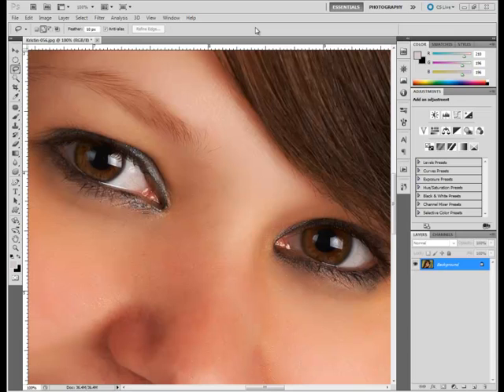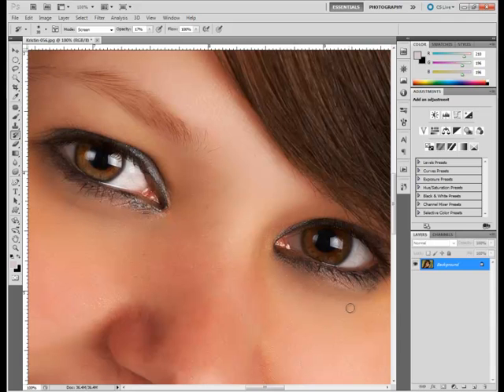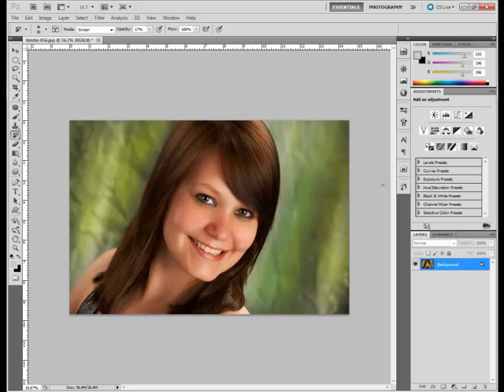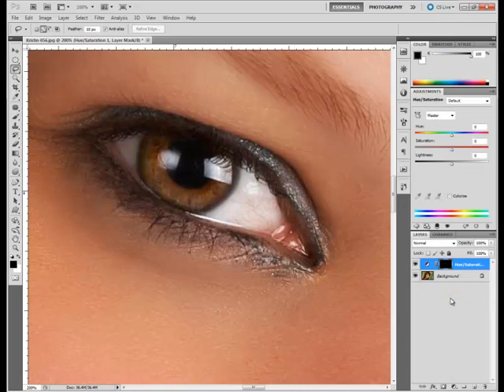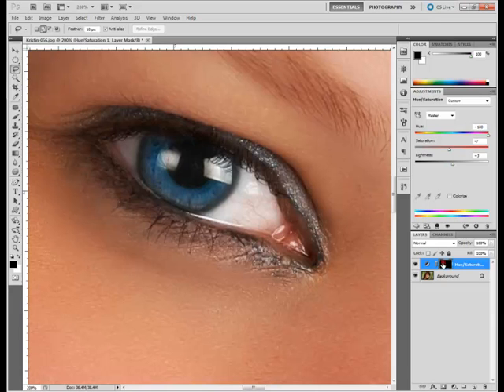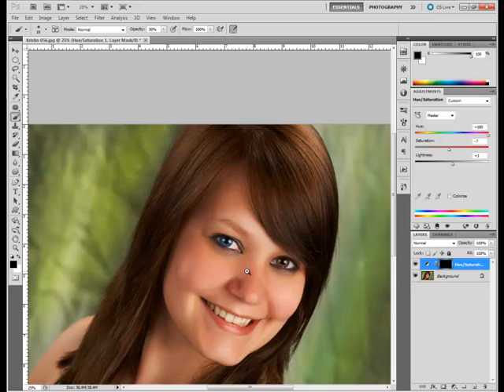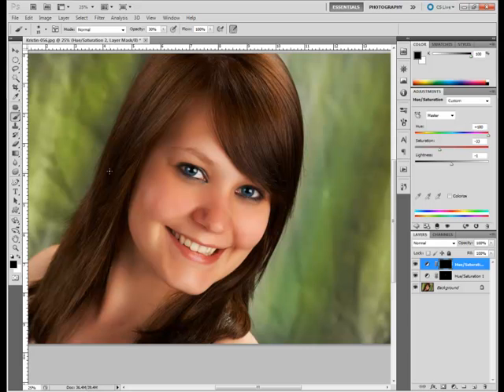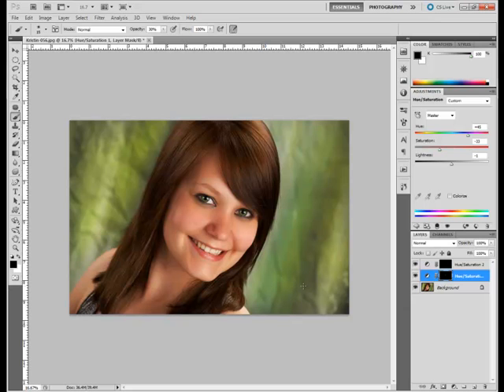Free Photoshop Video Tutorials Part 15 of 20